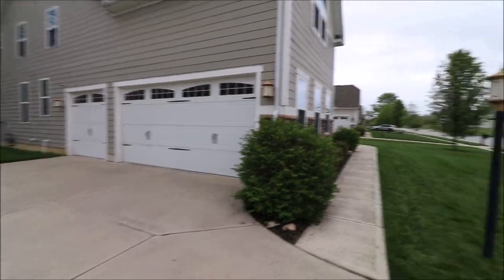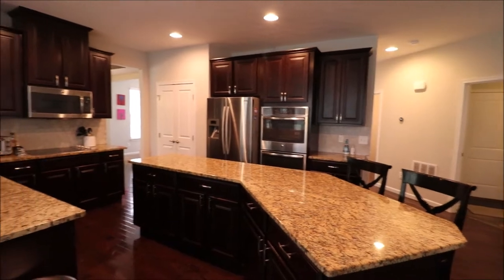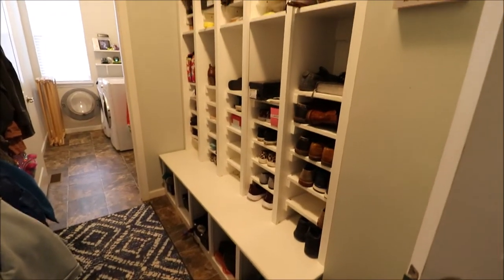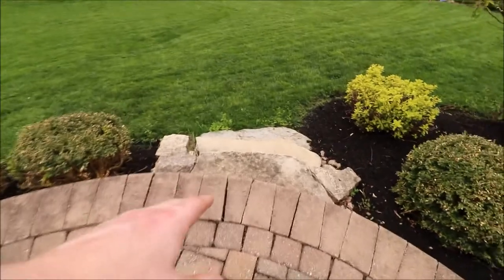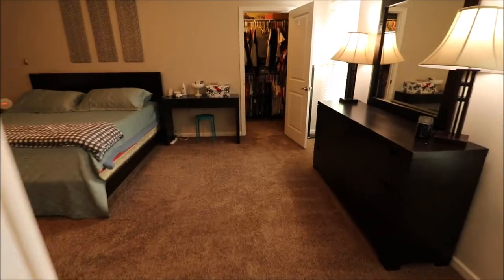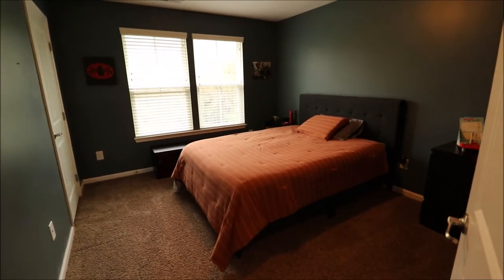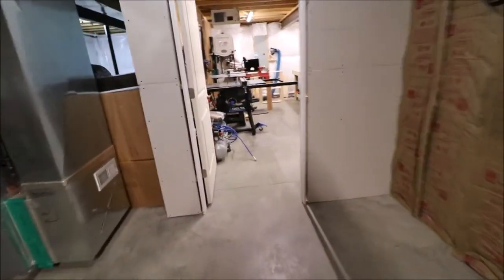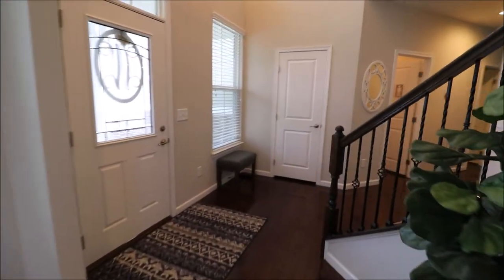SOLD! 212 Triple Crown Dr, Union, OH 45377 - Impressive in every way! 5 bedrooms, 3-car gar, updates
212 Triple Crown Dr, Union, OH 45377 ~ $465,000
This is the one you have been waiting for. A home with that WOW factor! Starting on the outside, the stone and siding combination really accents the curb appeal and invites you in. There is plenty of parking in your very own side attached 3 car garage. The back yard boasts no rear neighbors and a breathtaking entertaining area complete with an outdoor fireplace. This home is newer but there have already been updates on the inside like rustic shiplap that gives it a ton of character. The spacious kitchen features 42 inch cabinets, an island, and bar all with granite countertops. All of the stainless steel appliances will stay as do the washer and dryer. The second floor boasts 5 good sized bedrooms, one of which is so large it could be a 2nd floor family room. The owners suite has two large walk in closets as well. The basement is partially finished with a private office and there is a 3rd full bathroom plumbed in if you need it. Call for your private showing today!
Welcome to Union, OH
Welcome to Vandalia-Butler City Schools
Welcome to Vandalia-Butler City Elementary Schools
Welcome to Vandalia-Butler City Middle Schools
Welcome to Vandalia-Butler City High Schools